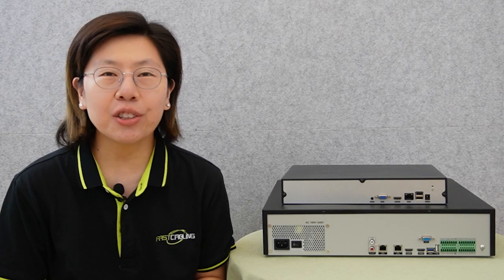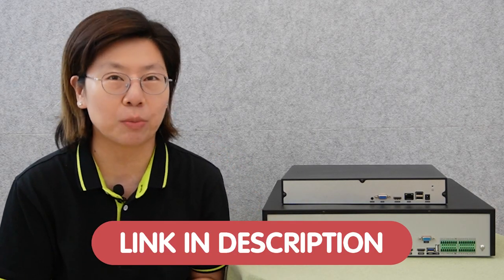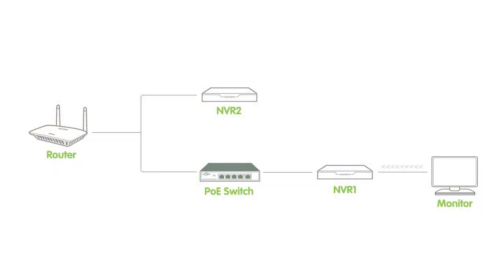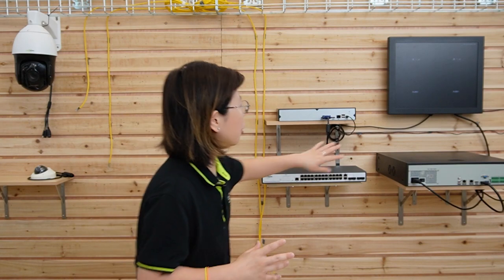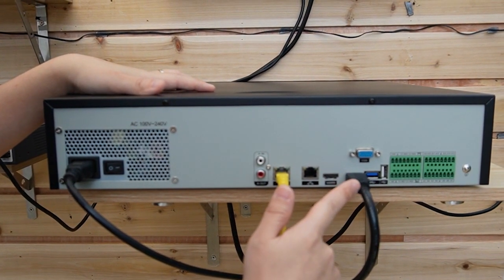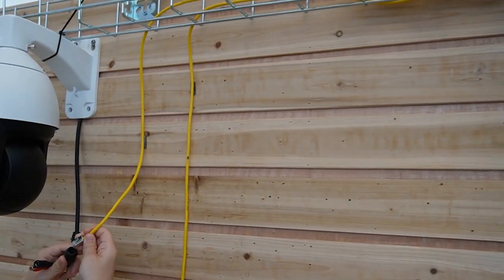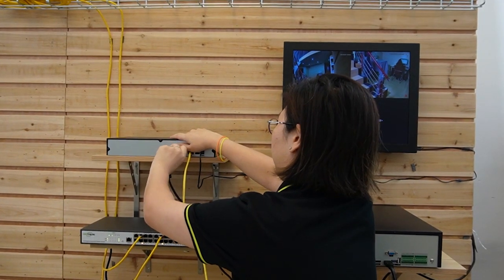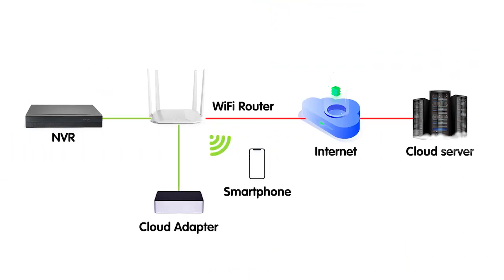Backup Your Surveillance Data: Dual NVRs and Failover for Reliable Connectivity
Are you concerned about the security and reliability of your surveillance data? In this video, we focus on the concept of Dual NVRs and failover configurations, providing you with insights into reliable connectivity and data redundancy for your surveillance system.

0:00:00 Intro
Redundancy and Failover
Introduction to NVR
How to Use Two NVRs for Data Backup?
Key Factors to Consider When Choosing NVRs for Data Redundancy
Dual NICs NVR Building a Separate Network for IP Cameras